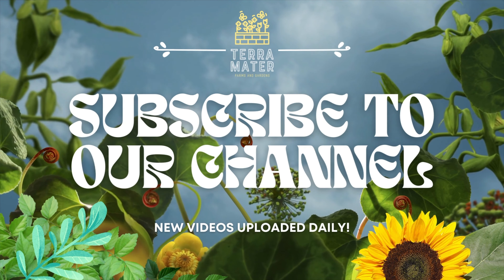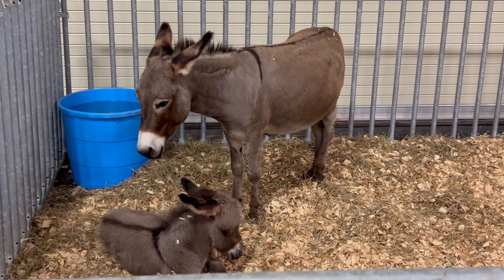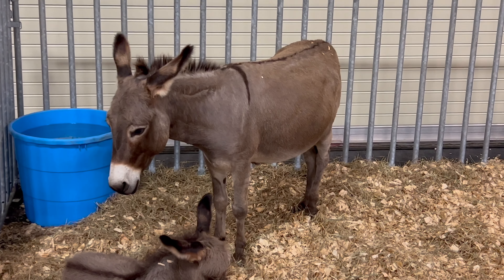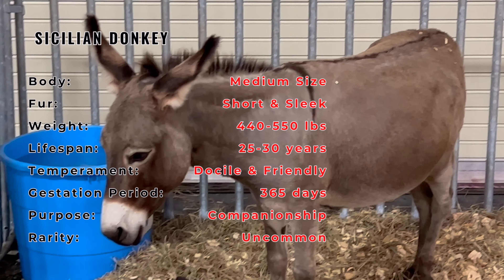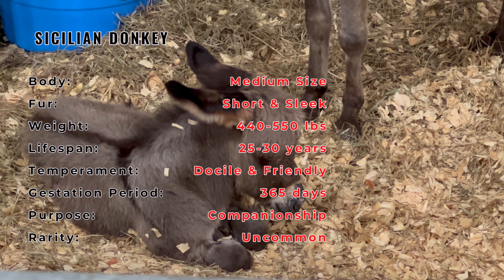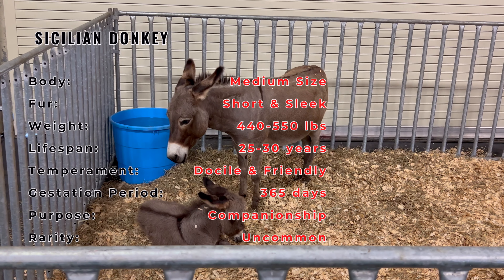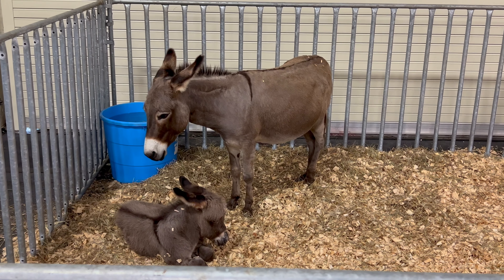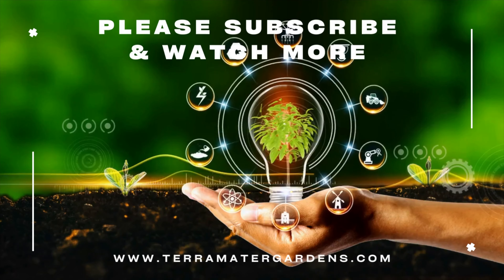Sicilian Donkey (Equus africanus asinus): Majestic Beauty of Italy's Isles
In today's video, we're embarking on an exciting journey to explore the world of [BLANK]. Join us as we dive into its rich history, learn about its unique characteristics, discover its preferred companions, and delve into valuable growing tips. We'll also explore its diverse uses in gardening and farming.

Here's a sneak peek at what we'll cover:

Body: Medium-sized with a sturdy build and well-muscled body
Fur: Short and sleek, typically gray or light gray
Weight: 440-550 pounds (200-250 kg)
Temperament: Docile and friendly, easy to handle
Lifespan: 25-30 years
Gestation Period: Approximately 365 days (about 12 months)
Purpose: Historically used for transportation of goods and working in agricultural settings; today often kept for companionship and as a symbol of Sicilian culture
Rarity: Not extremely common, but efforts have been made to preserve and protect this breed due to its historical significance in Sicily.